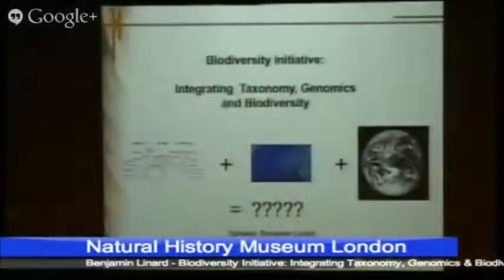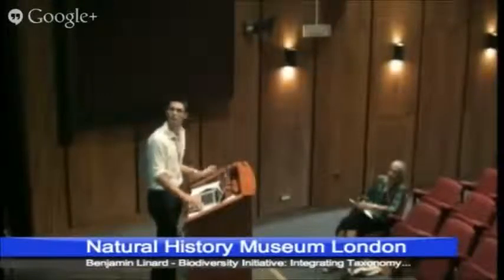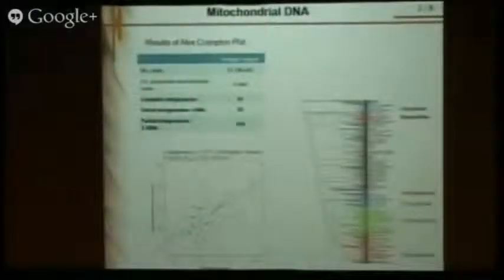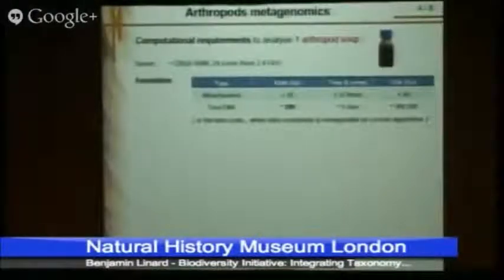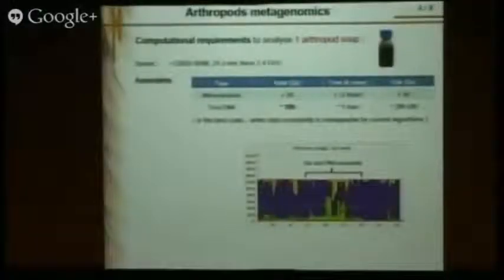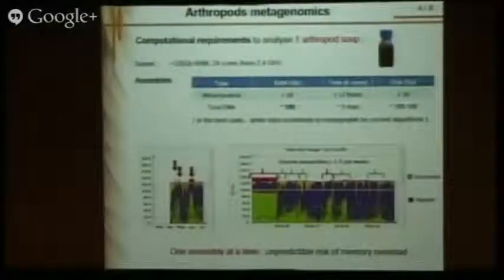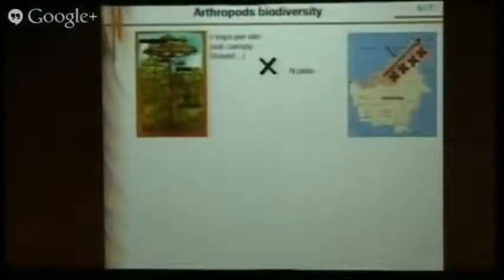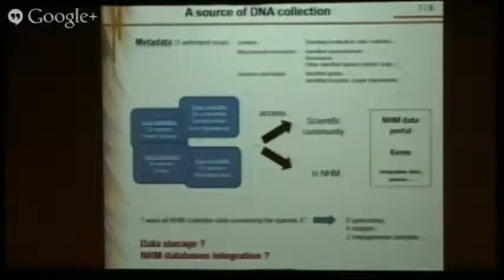28. Benjamin Linard "Biodiversity Initiative"